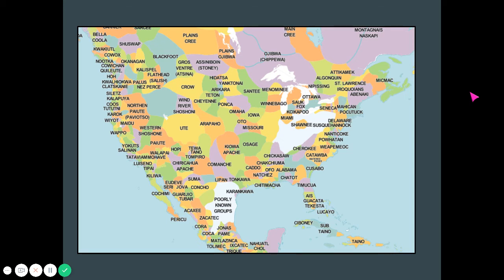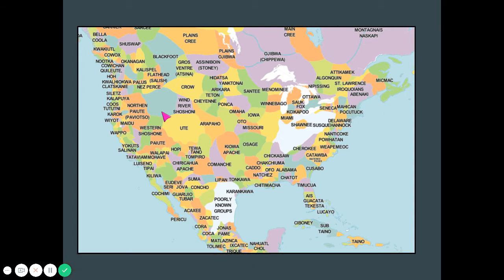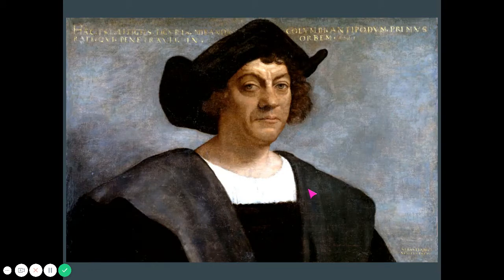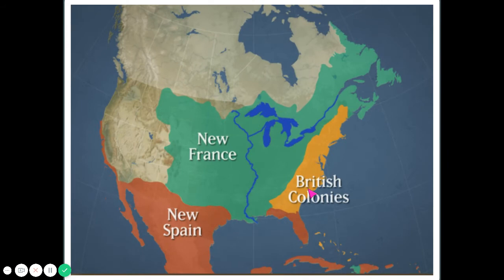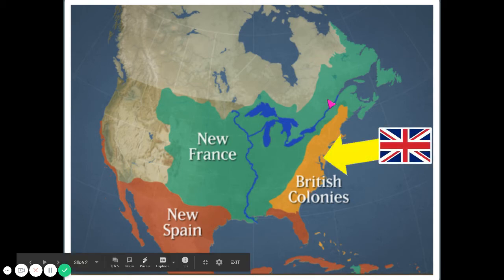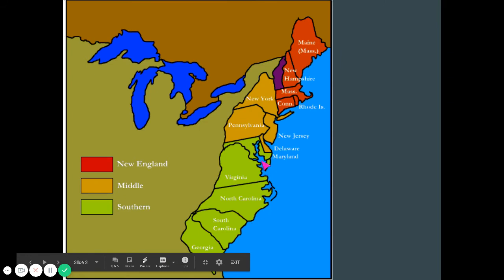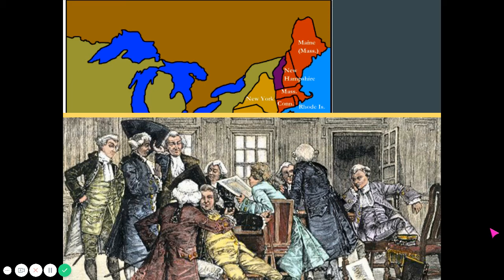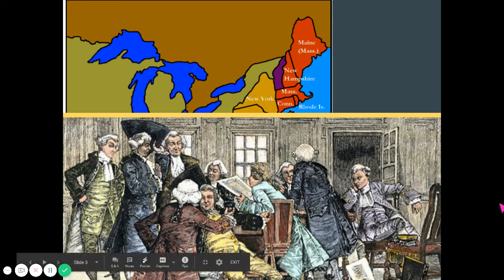Building Background Knowledge: Colonies